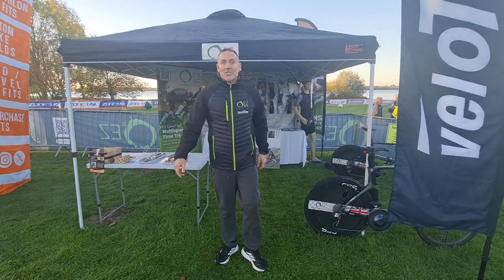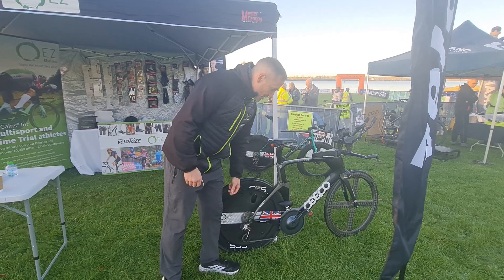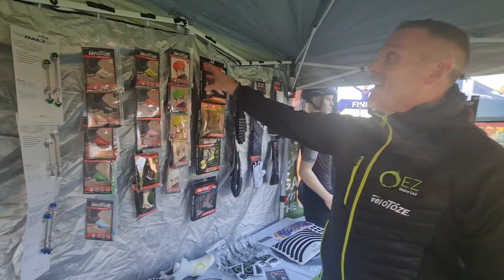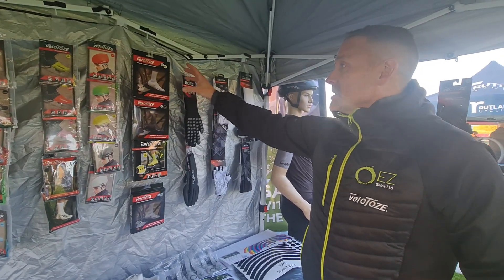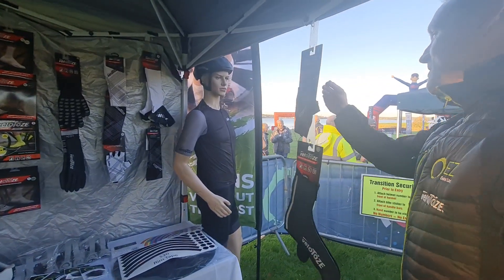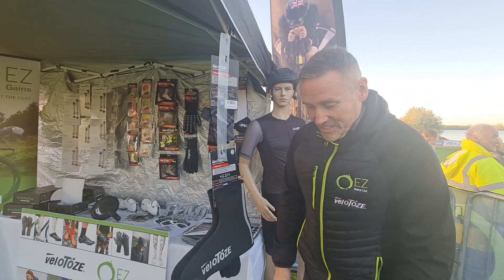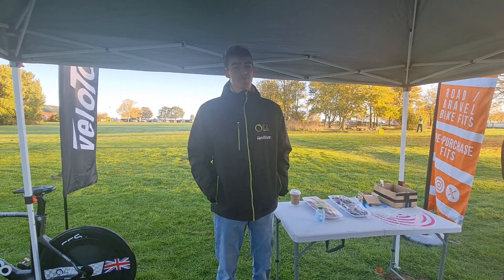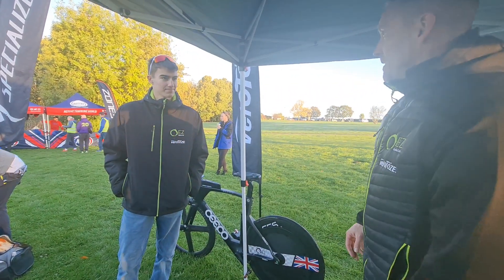EZ Gains range & Velotoze - World Duathlon Qualifier 2024 Active Training World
EZ Gains & Velotoze.uk Expo morning Active Training World.

Quick run through the products offered.

JOIN ATW, THE LARGEST MULTISPORT ORGANISER IN THE UK, AT THE ICONIC GRAFHAM WATER FOR OUR SPRINT & STANDARD DUATHLON ON SUNDAY 27TH OCTOBER 2024
(Incorporating the 2025 World Championship Standard Distance Duathlon Qualifier)
Whether you are an experienced athlete looking to compete for a British Championship medal, to get a fast race, or are a novice competitor looking for a safe and friendly venue, Grafham Water is ideal. We guarantee you’ll enjoy this fantastic venue that has been used for award-winning events, national championships and GB qualifier races.

Standard Duathlon - run 10km, cycle 38km, run 5km
Sprint Duathlon - run 5km, cycle 17km, run 2.5km